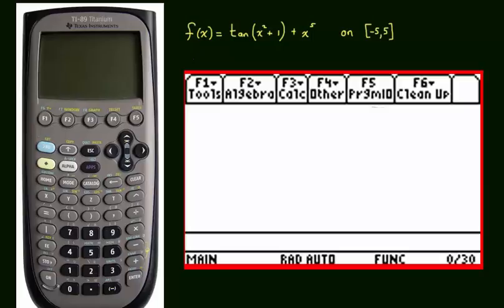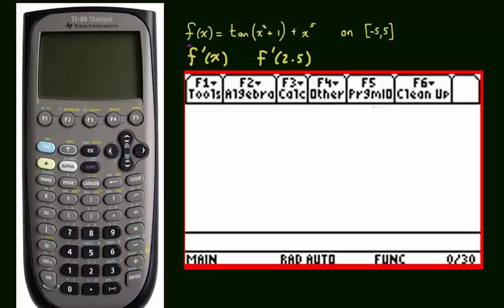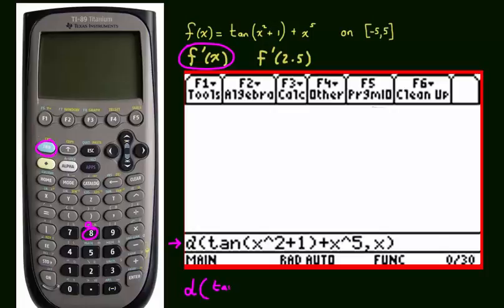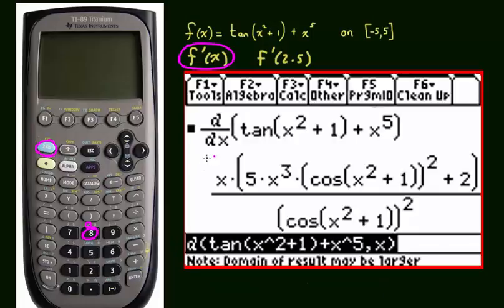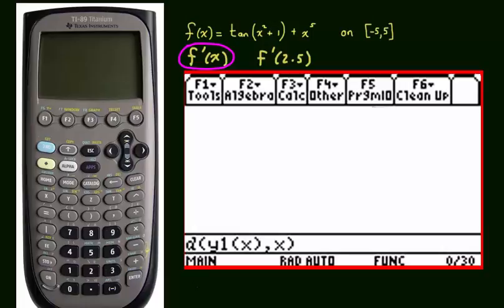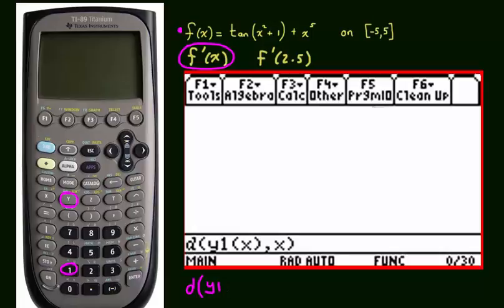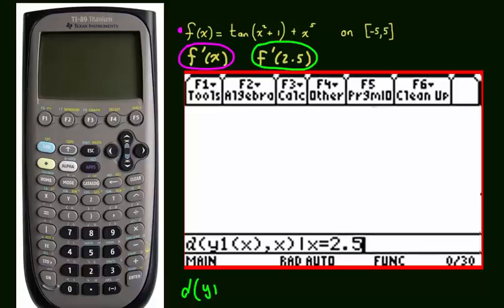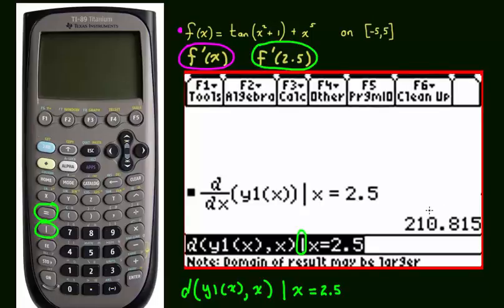aa.CalculatorOrientationB2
TI89 Finding the derivative